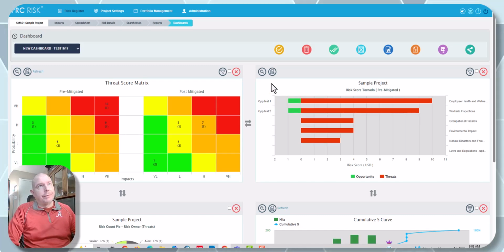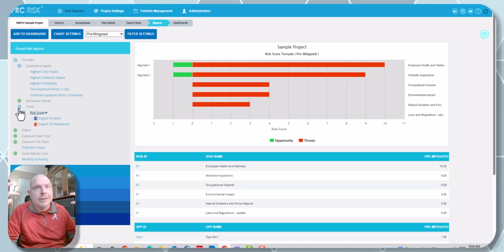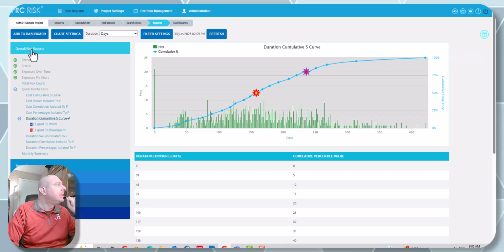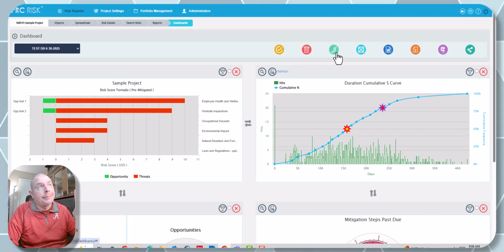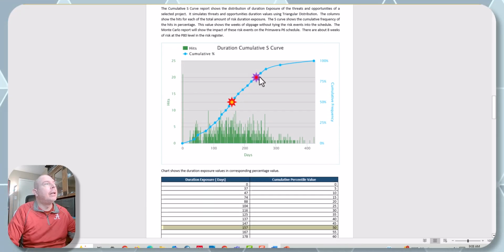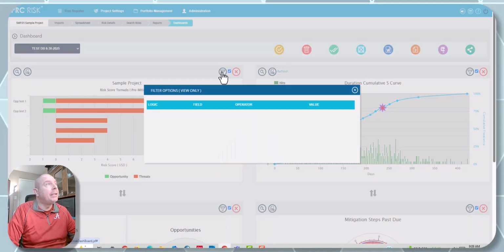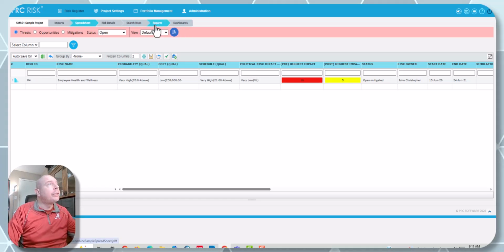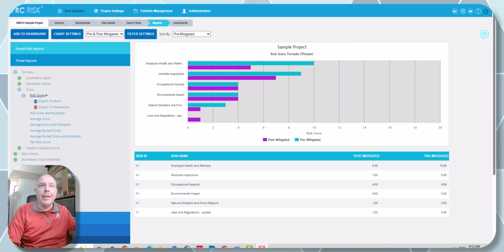Video Description: Mastering Reports & Dashboards in ERMa – The Risk Guardian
Unlock the full potential of ERMa – The Risk Guardian , PRC’s Enterprise Risk Register, by learning how to effectively navigate and customize reports , build interactive dashboards , drill down into critical risk data , and export reports to Microsoft Office for further analysis or sharing.

In this video, Andrew Wicklund walks you through the robust reporting and dashboard tools built into ERMa that help you visualize, analyze, and communicate risk across your organization. Whether you're managing at the project, program, or portfolio level, ERMa empowers you with real-time insights

🔍 What You’ll Learn:

🛠️ Customizing Reports
Tailor your reports with specific metrics, filters, and dimensions to highlight the risks that matter most to your team or stakeholders
. Use guided input screens or spreadsheet-style views for efficient data management
Build dynamic dashboards that display key performance indicators (KPIs) and risk trends. Visualize your data using charts, graphs, and matrices — perfect for executive summaries or team-level reviews
🔍 Drilling Down into Data
Go beyond surface-level insights by clicking into visualizations or report sections to reveal more granular details. For example, dive deeper into high-priority risks or explore the General Ledger entries behind a summarized account balance
. Configure custom drilldown events to open detailed views or linked reports
📤 Exporting Reports to MS Office
Export fully formatted reports directly into Microsoft Excel and Word for offline use, stakeholder presentations, or audit documentation. This feature is especially useful when migrating data from spreadsheets or collaborating across departments
🔄 Portfolio-Level Rollups & Mapping
See how ERMa rolls up risk data from individual projects to the portfolio level — even when organizational structures aren’t standardized — giving leadership a consolidated view of enterprise-wide risk
Whether you're preparing for an audit, presenting to executives, or tracking day-to-day risk activities, mastering these tools will help you turn raw risk data into actionable intelligence.